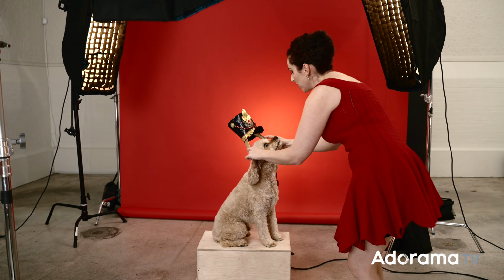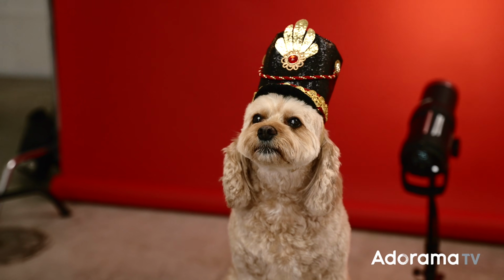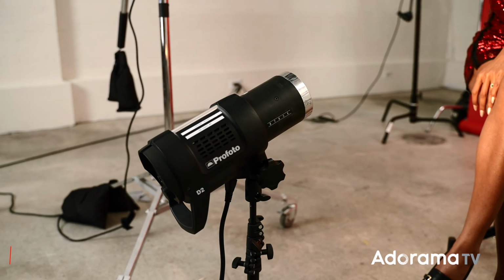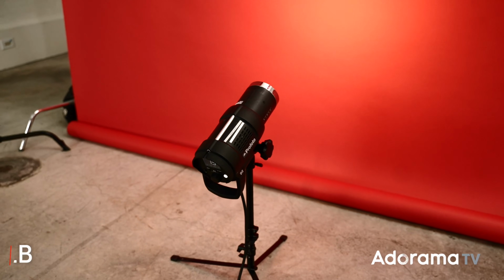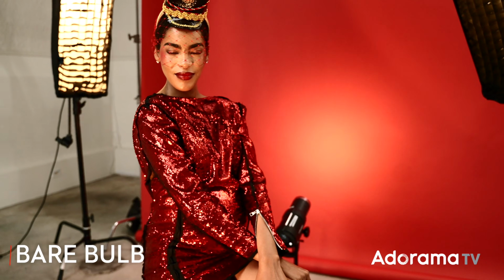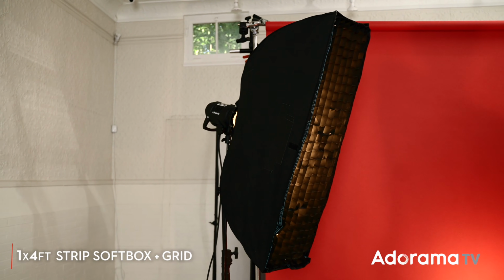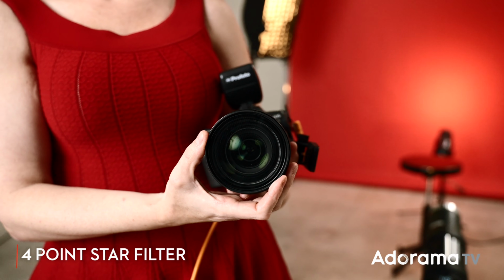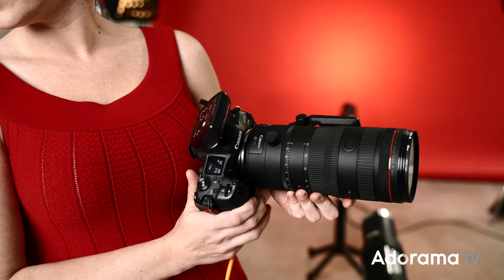Glamorous Holiday Beauty Shoot Inspired by the Nutcracker with Lindsay Adler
It's that time of year again!  It's time for red, sequins, and holiday cheer!

In this video I create a glamorous holiday-themed shoot inspired by the Nutcracker. I use five strobes to achieve a colorful, festive, and glowing look.

The setup includes a 3ft Octabox for soft main light, a bare bulb for fill light, an overexposed (red) background, and two strip rim lights for a very polished look. Finally, by adding a star filter we create some 'holiday magic' on the sequins and nutcracker hat!

for 30 free credits for AI retouching of background!

Lindsay Adler is a fashion and beauty photographer, educator, and author based in New York City. Her editorials have appeared in Bullett Magazine, Zink Magazine, and Fault. She has contributed to photo publications like Professional Photographer, Rangefinder Magazine, and Popular Photography.

Video: Samuel Bouret
Makeup: Grant Karpin
Model: Geo Cervantes Garces
Styling: The Cannon Media Group